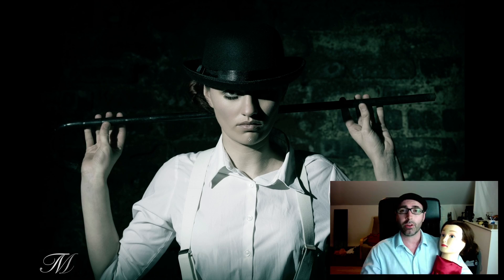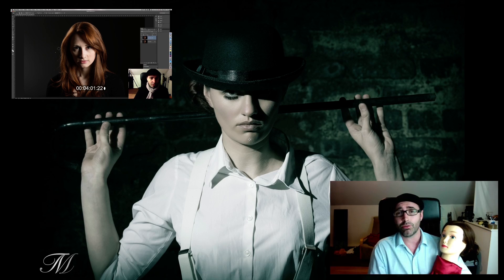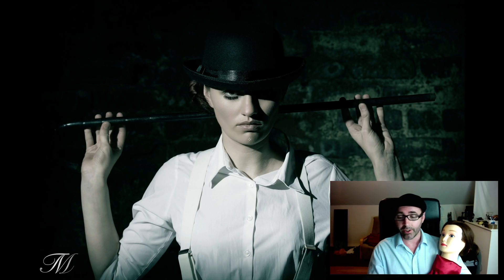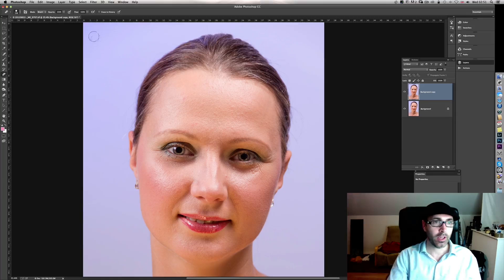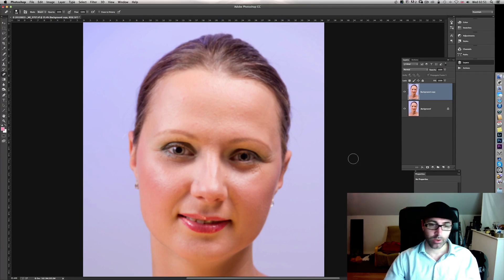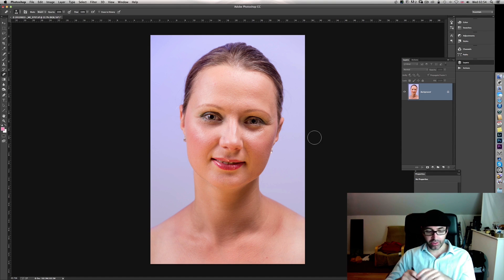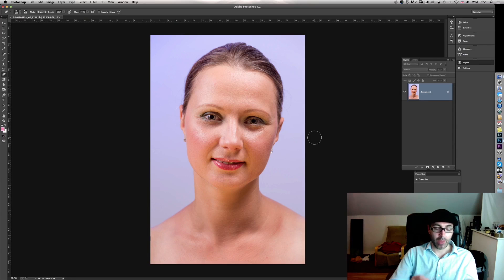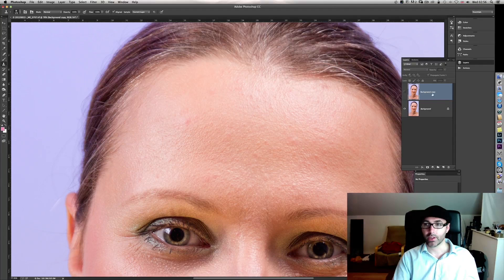Photo retouching method: The Split Frequency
I am explaining you one of the most preferred portrait retouching method: The Split Frequency.

Intro song by Dan-O at DanoSongs.com